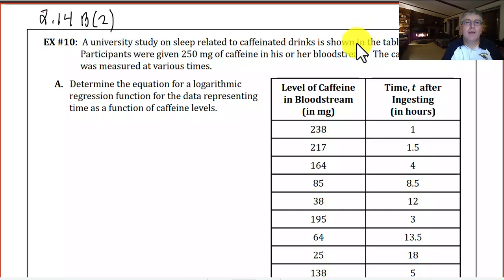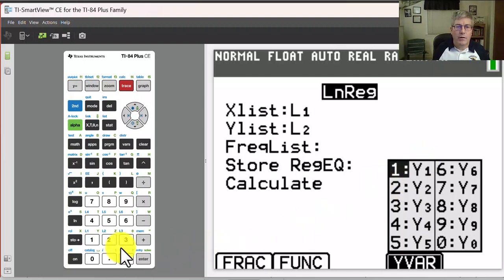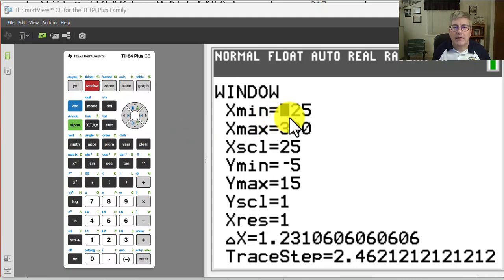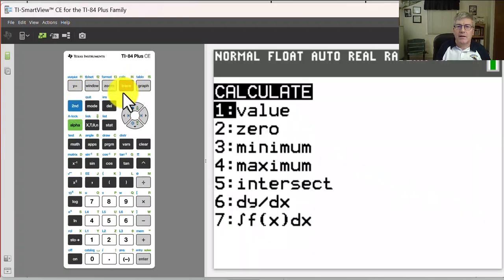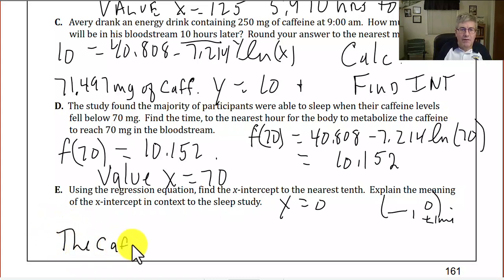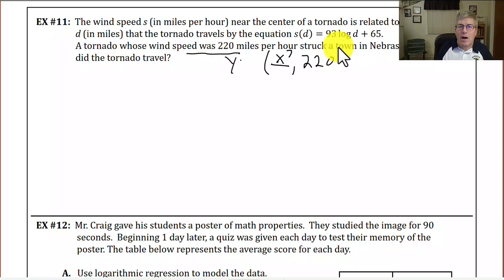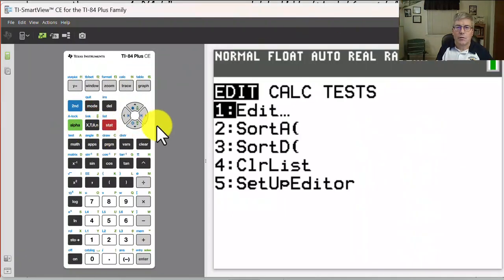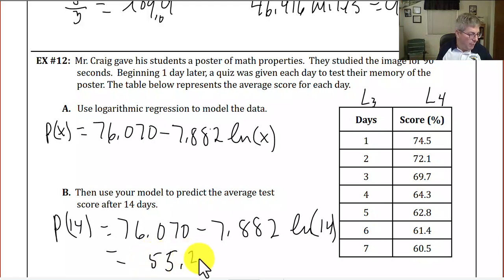Lesson 2.14 B(2) - More log applications